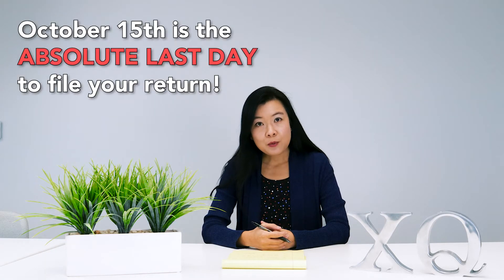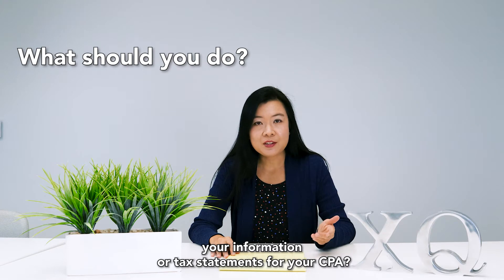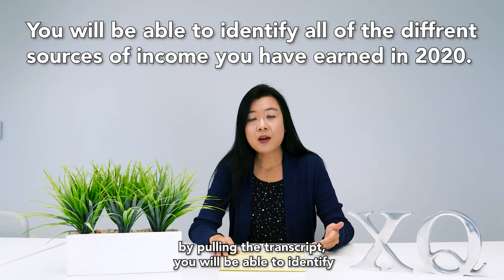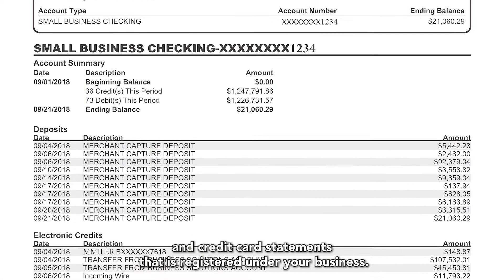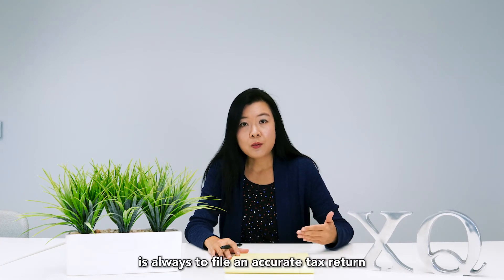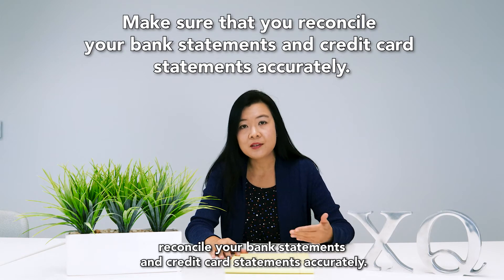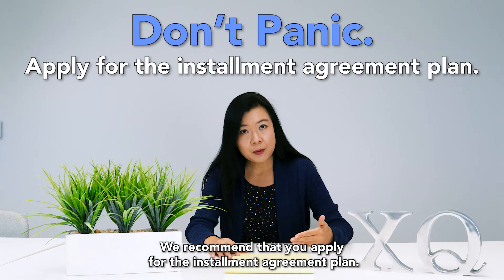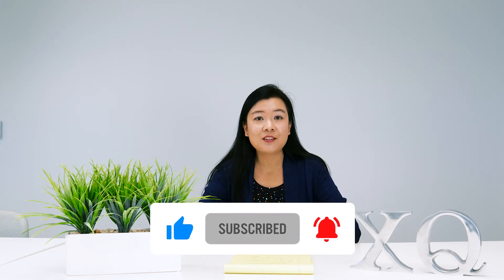2021's Final Tax Deadline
Today is October 12th, three days before October 15th – the last tax deadline of the year. What should you do at this point if you have not gathered your information or tax statements for your CPA?

If you are having difficulty locating your statements, the most effective way to do so is to pull an income and wage transcript from the IRS, which will identify all income sources you had in 2020.

If you run a business and don't have an accounting system to keep track of your income and expenses, you'll want to refer to your bank and credit card statements for accounts registered to your business.

We advise that you always attempt to file an accurate tax return the first time so that you do not need to amend your tax return because every time you amend your tax return, it increases the risk of an IRS audit. But if you must amend your tax return, make sure that you reconcile your bank and credit card statements accurately, so that in the event of an audit, you can substantiate all your submitted expenses.

If you are unable to pay before this deadline, you may incur penalties and interest. If this is a risk you face, don’t panic. We recommend that you apply for the IRS’s installment agreement plan by filling out Form-9465 which will break your payment into more affordable monthly payments.